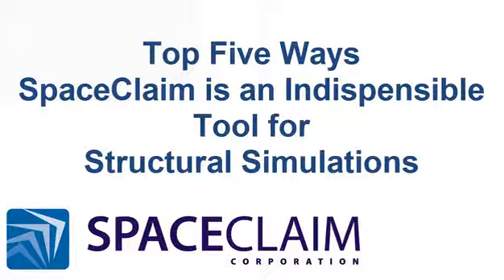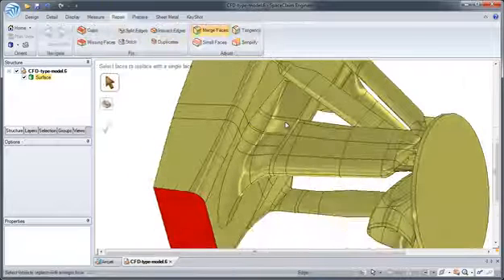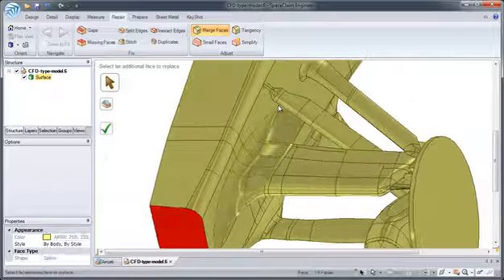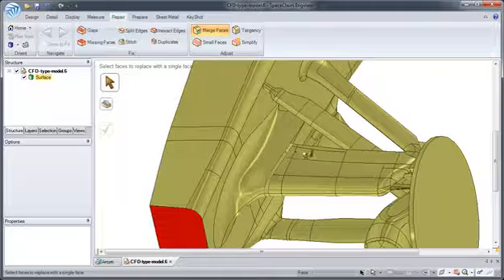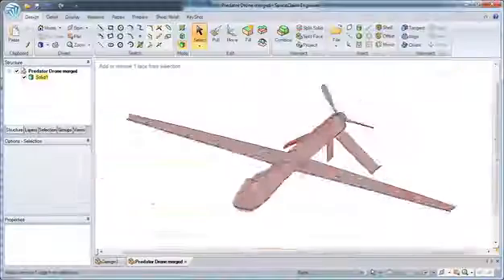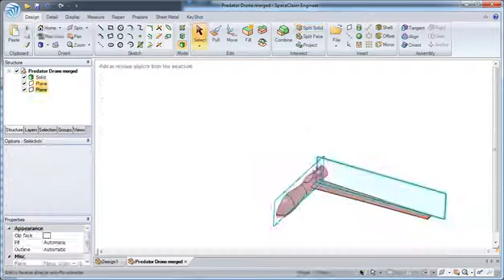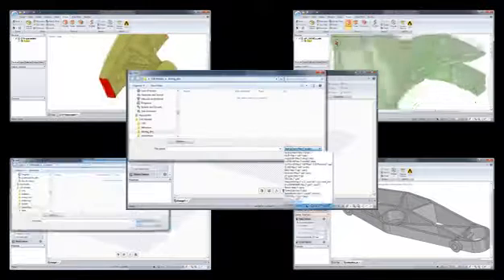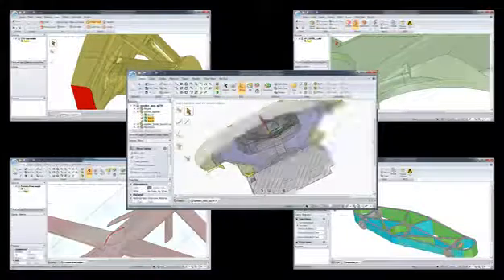ANSYS Discovery SpaceClaim: FEA Structural Analysis Preparation